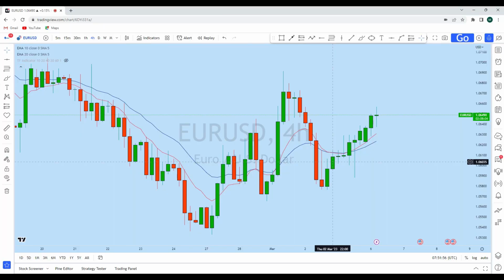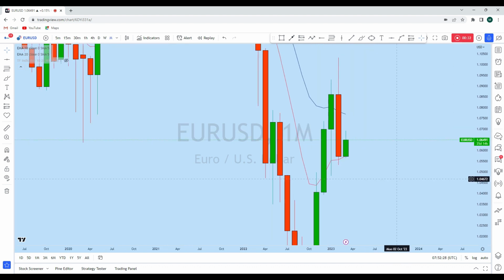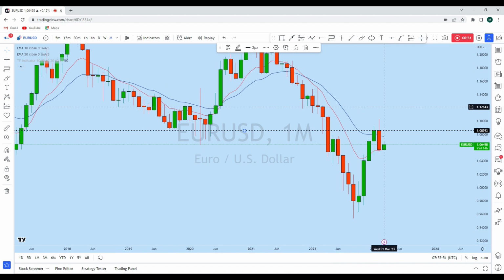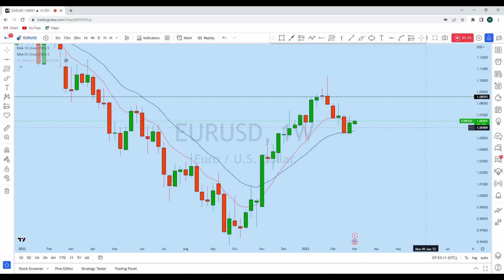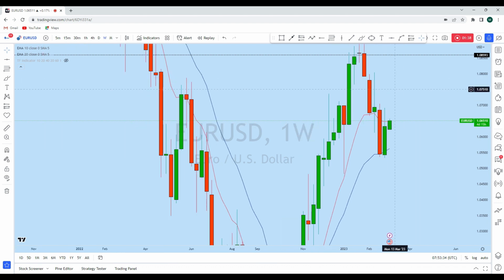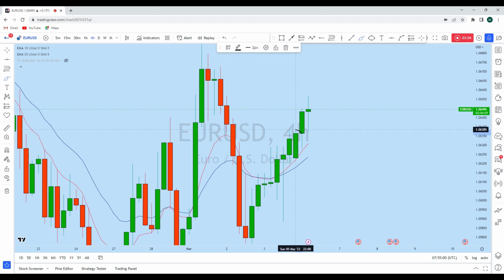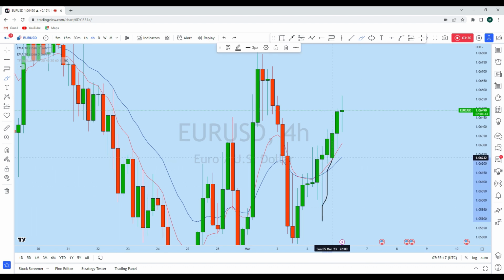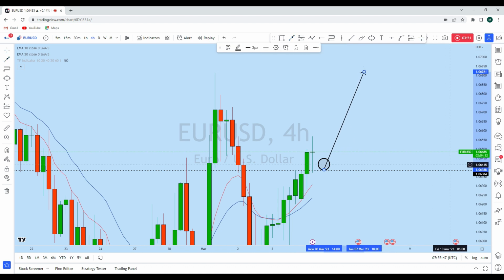EURUSD Analysis Today : Trend Trading Strategy